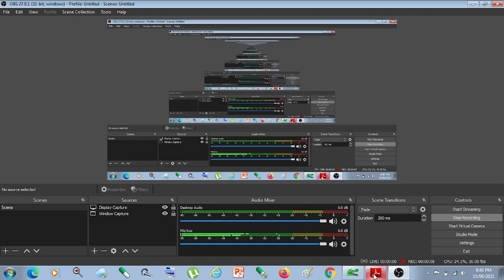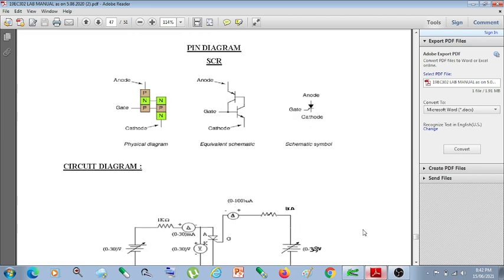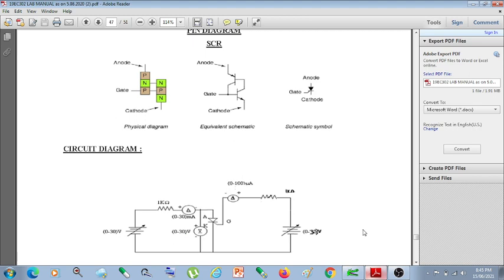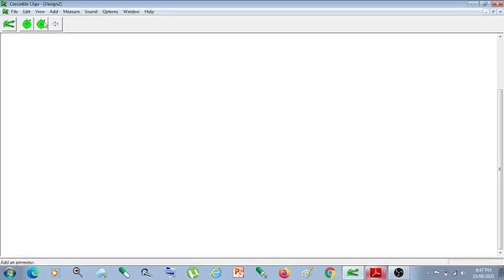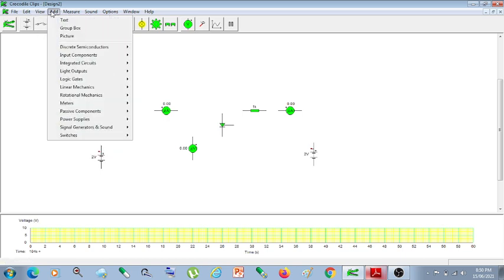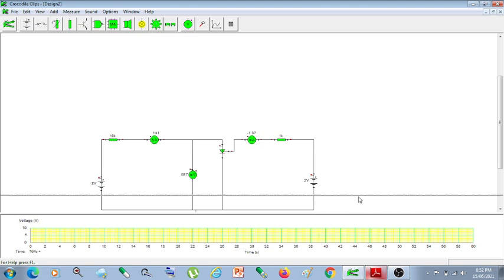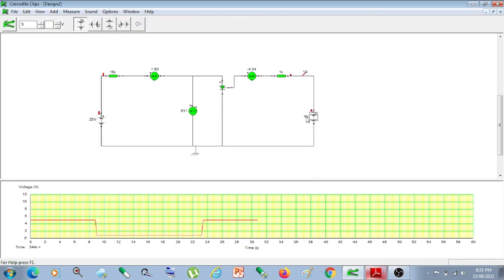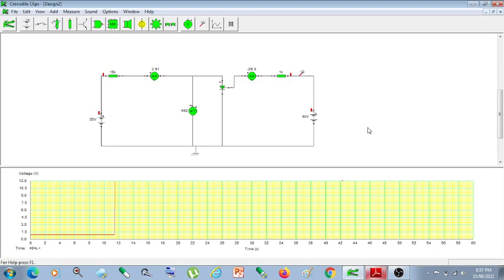SCR USING MULTISIM